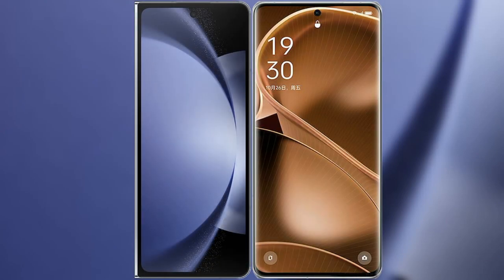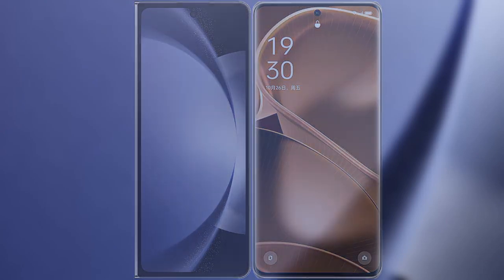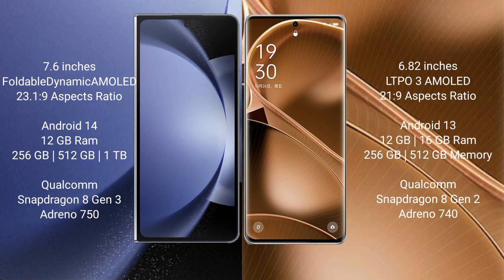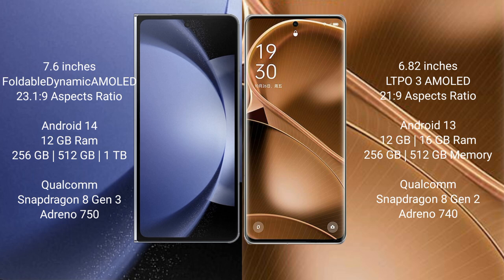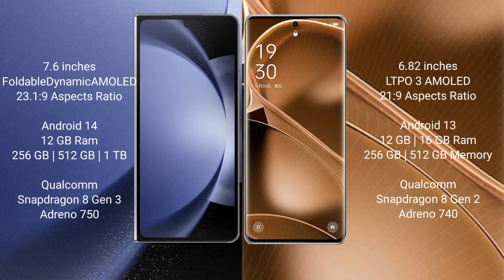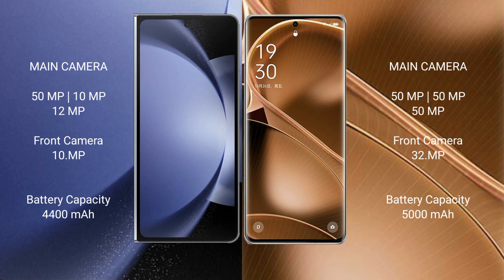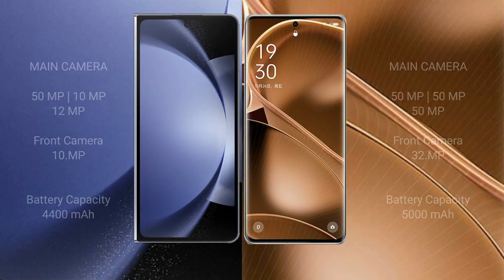Samsung Galaxy Z Fold 6 vs Oppo Find X6 Pro Review